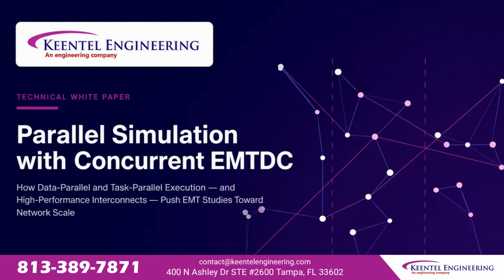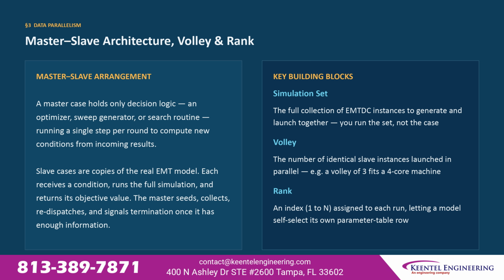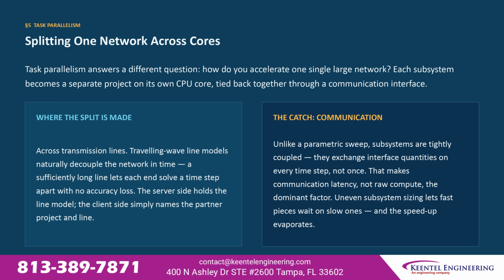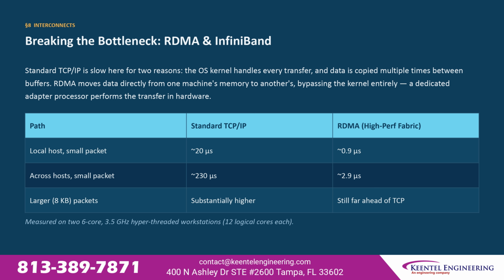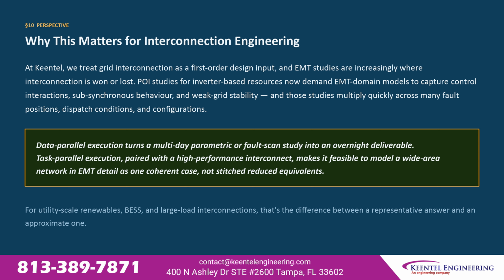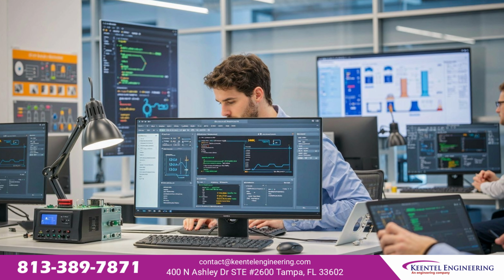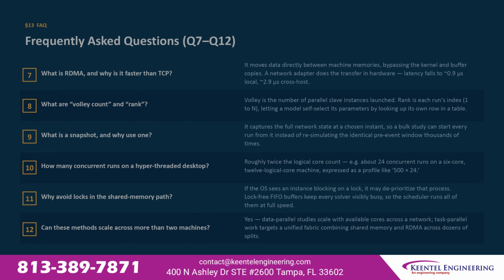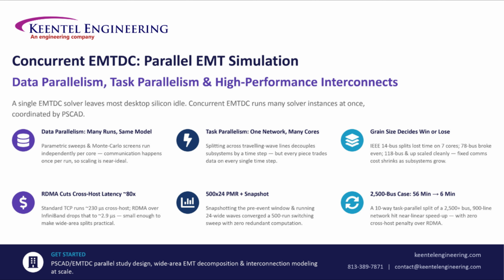Concurrent EMTDC | Parallel PSCAD | Keentel Engineering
How can PSCAD and EMTDC simulations use multiple processor cores to complete large studies faster?

In this video, Keentel Engineering explains how Concurrent EMTDC uses data-parallel and task-parallel execution to accelerate electromagnetic transient simulations.

Data parallelism runs the same EMT model under many different conditions at the same time. Task parallelism divides one large electrical network into connected subsystems that exchange information during every simulation time step.

You will learn:

• Data parallelism versus task parallelism
• Concurrent EMTDC master–worker architecture
• Simulation sets, volley count and rank
• Parallel Multiple Run for parametric studies
• How snapshots remove repeated initialization time
• How large EMT networks are divided across processor cores
• Why communication latency limits task parallelism
• How RDMA and InfiniBand improve cross-machine performance
• Shared-memory communication between local processes
• Applications in PSCAD interconnection and IBR studies

Chapters:

0:00 Introduction
0:48 Two Axes of Parallelism
1:41 Master–Slave Architecture, Volley and Rank
2:33 Snapshots and Parallel Multiple Run
3:23 Splitting One Network Across Cores
4:05 The Communication Bottleneck: A Controlled Experiment
4:51 The Granularity Insight
5:23 Breaking the Bottleneck: RDMA and InfiniBand
6:20 Shared Memory and the Road to a Unified Fabric
7:07 Why This Matters for Interconnection Engineering
7:53 Case Studies at a Glance
9:03 Frequently Asked Questions
12:13 Conclusion